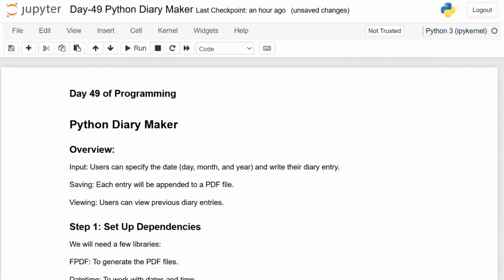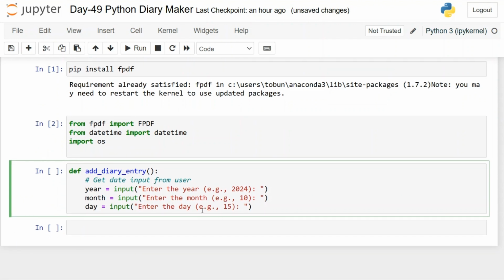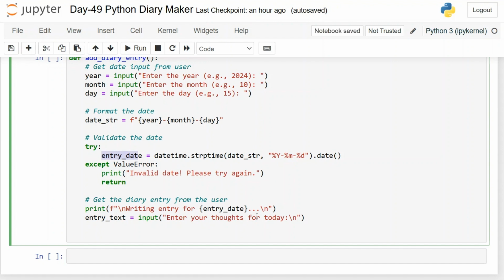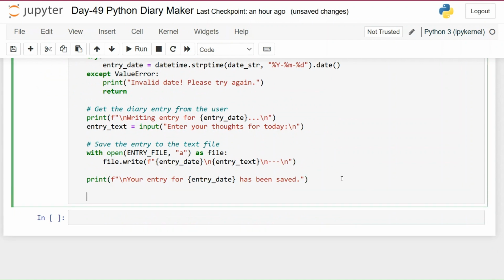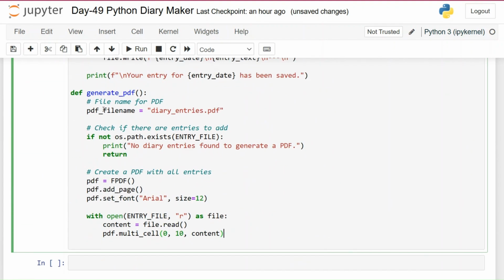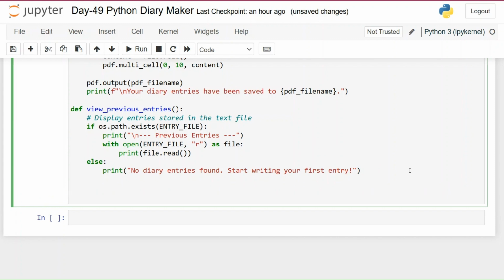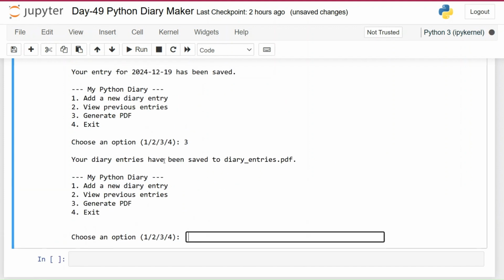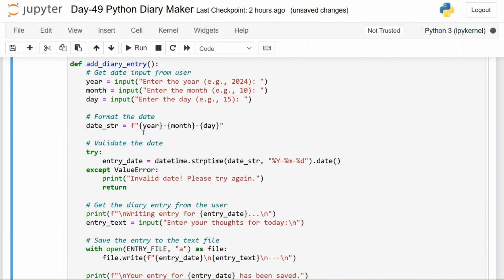Python Diary Maker Project | 100 Days of Python Programming | Day-49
Welcome to Day 49 of the 100 Days of Python Programming! Today, we’re building a Diary Maker Project. This Python application will allow users to create, edit, and save diary entries with ease. We’ll learn how to handle file operations and design a user-friendly program to organize personal notes or journals. Let’s bring your digital diary to life!